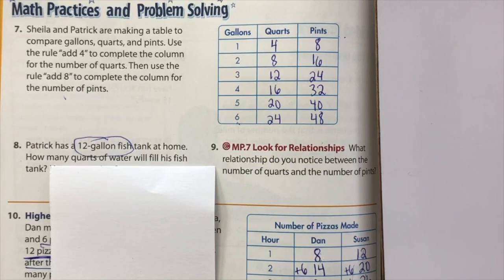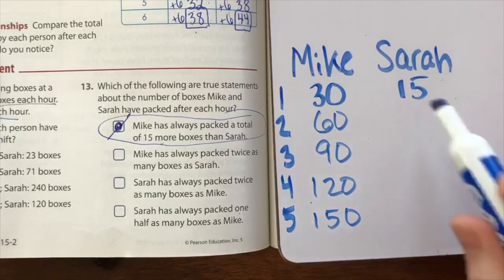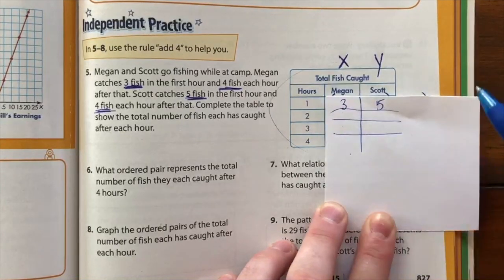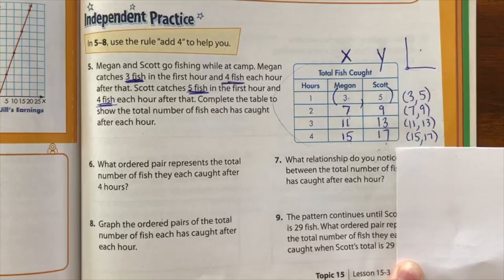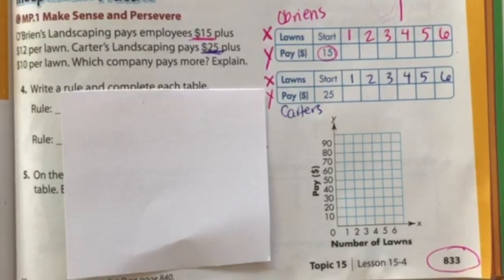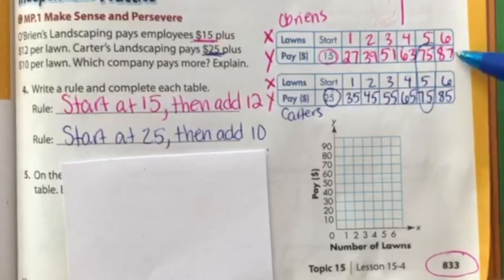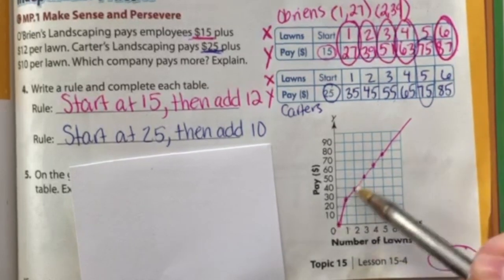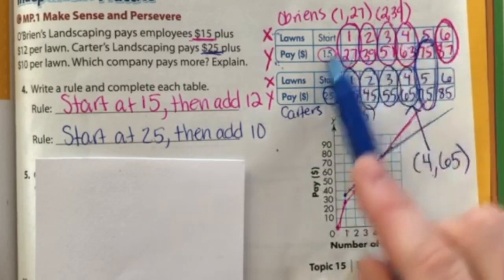Graph Numerical Patterns